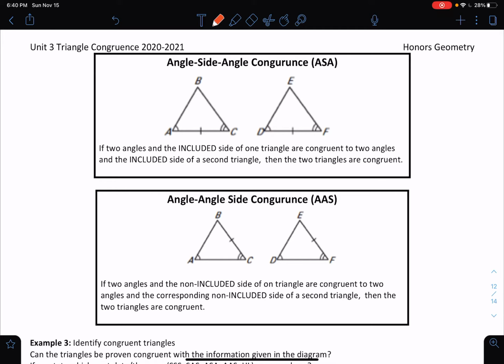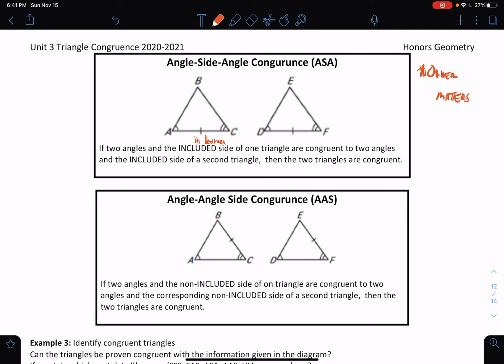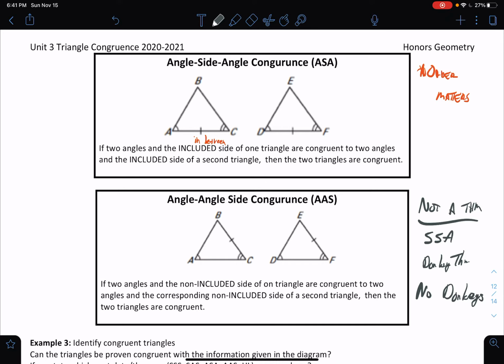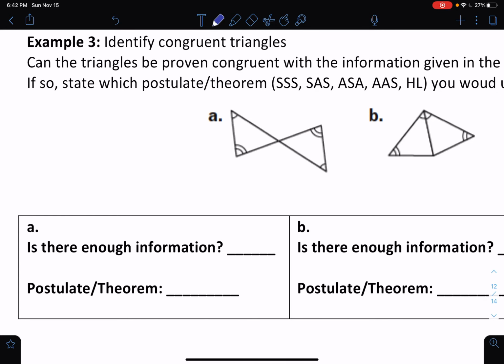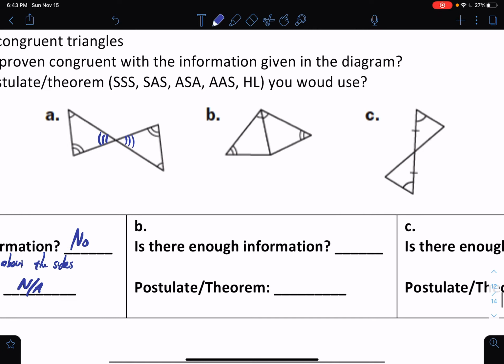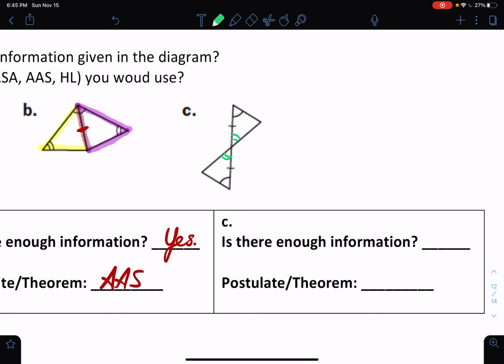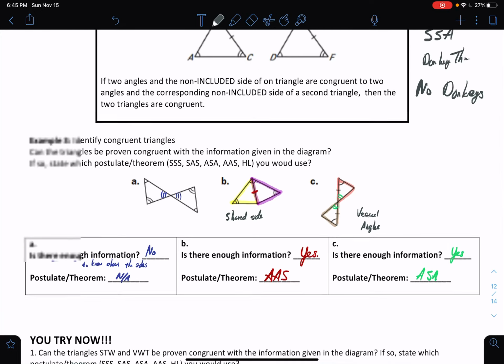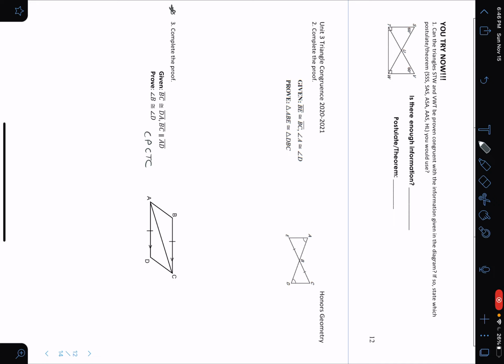ASA and AAS Congruence (3.4 Day 2) Pt. 2